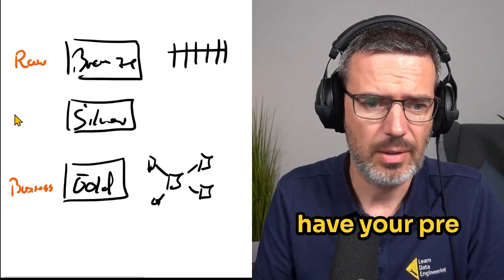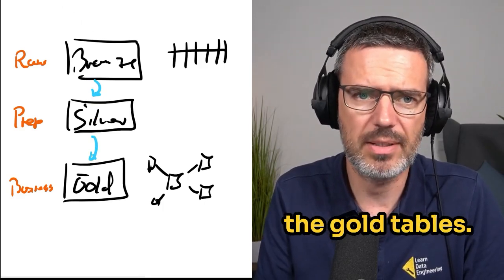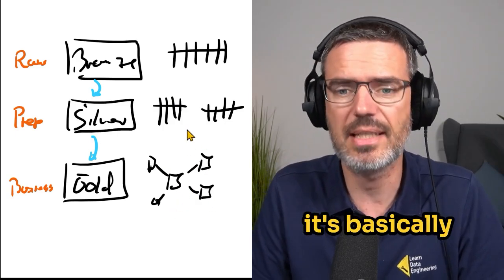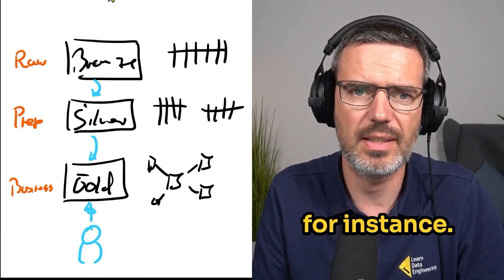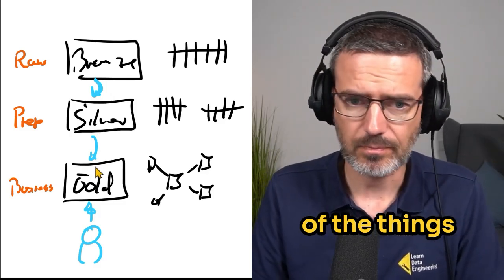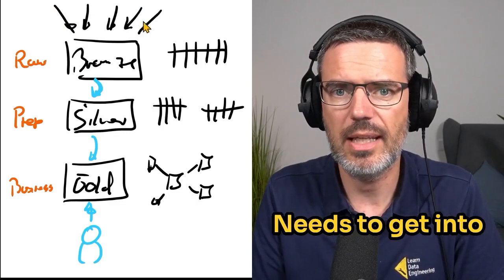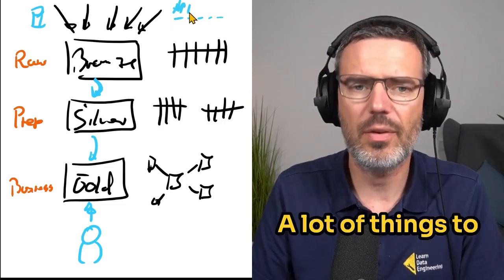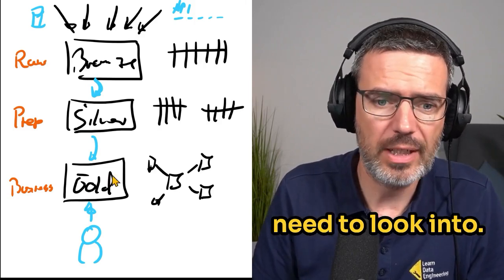Why Data Analysts Need Data Engineering - Data Engineering Explained 🎓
Learn why Data Engineering is essential for a Data Analyst's job by going through the medallion architecture.

►Data Engineering SKILLS & TOOLS GUIDE:
-Get insight into skills and tools engineers use to build platforms & pipelines. Including example projects you can start with today!

Hey there! I'm Andreas Kretz, your guide to the world of Data Engineering and founder of the Learn Data Engineering Academy.

On this channel, I break down complex concepts and share insights from my day-to-day work. Tune in for livestreams where I chat with data experts, dive into workshops, and get hands-on with the latest tools and platforms like AWS, GCP, Apache Spark, dbt, Snowflake, Python, Databricks, Apache Airflow, and more. I also do reviews and reactions to various tools and architectures, giving you an inside look at what's hot in the data world.

I also feature "Hero Talks" with guest Data Engineers discussing their journeys, job insights, and more.